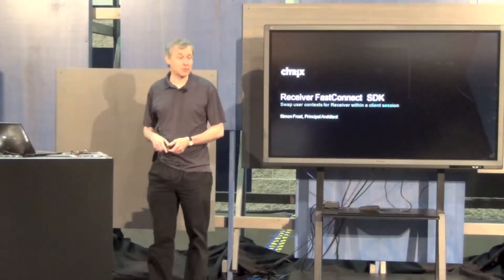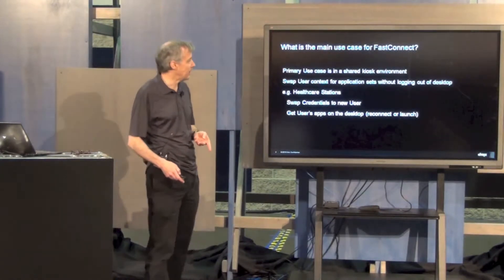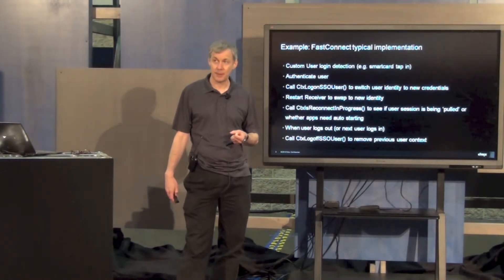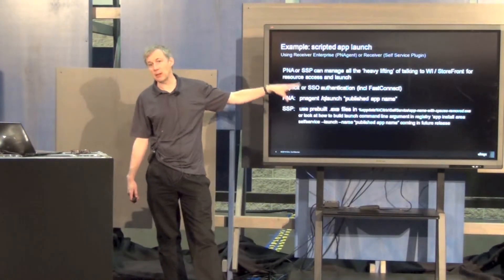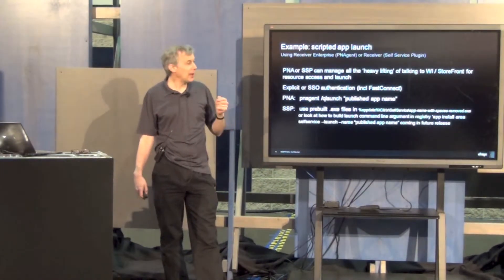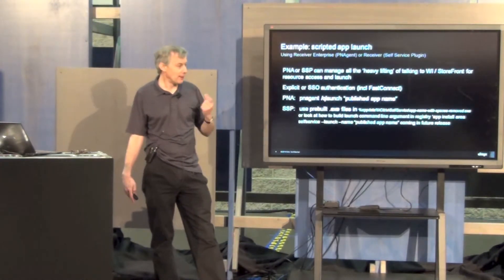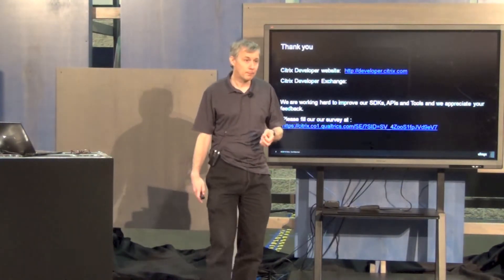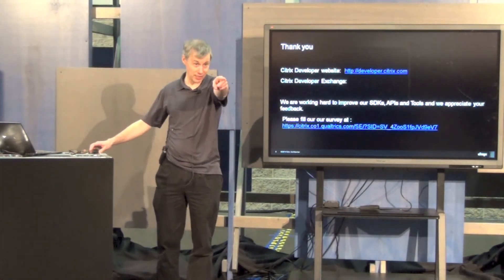Fast Connect SDK (Synergy Developer Exchange Series)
Citrix Principle Architect Simon Frost presents at the Citrix Synergy Developer Exchange theater (2014) on the Fast Connect API..